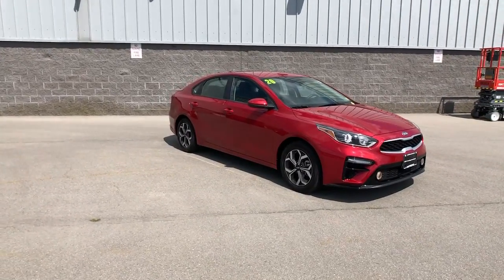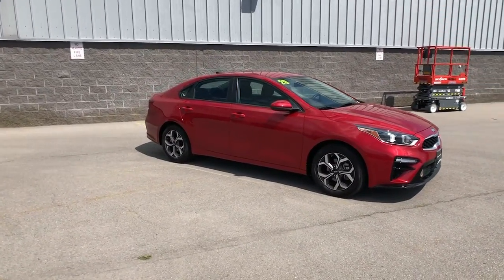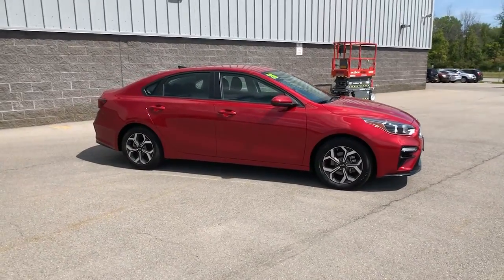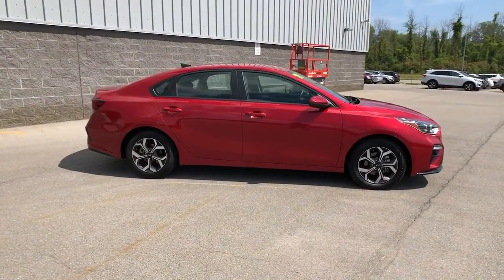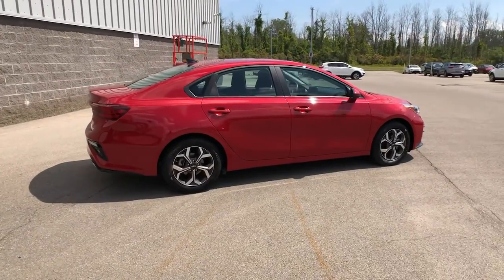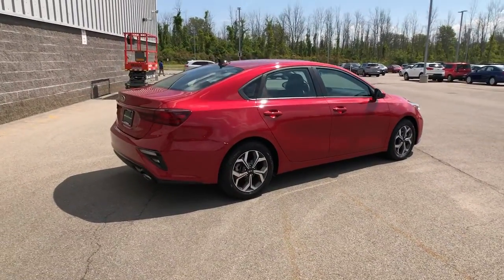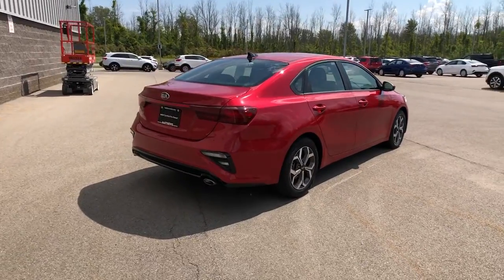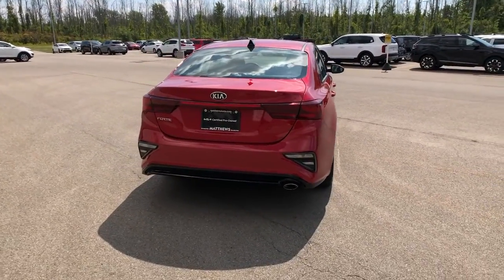2020 Kia Forte Rochester, Greece, East Rochester, Canandaigua, Blockport KG1766A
Currant Red Used 2020 Kia Forte available in 4321 West Ridge Road, Rochester, New York at Matthews Kia of Greece. Servicing the Rochester, Greece, East Rochester, Canadaigua, Blockport, NY area.

Certified. Currant Red 2020 Kia Forte LXS FWD IVT 2.0L 4-Cylinder MPI 4 Speakers 4-Wheel Disc Brakes ABS brakes Air Conditioning Alloy wheels AM/FM radio Apple CarPlay & Android Auto Brake assist Bumpers: body-color Carpet Floor Mats Delay-off headlights Driver door bin Driver vanity mirror Dual front impact airbags Dual front side impact airbags Electronic Stability Control Exterior Parking Camera Rear Front anti-roll bar Front Bucket Seats Front Center Armrest Front reading lights Front wheel independent suspension Fully automatic headlights Illuminated entry Low tire pressure warning Occupant sensing airbag Overhead airbag Overhead console Panic alarm Passenger door bin Passenger vanity mirror Power door mirrors Power steering Power windows Radio data system Radio: AM/FM/MP3 Audio System Rear window defroster Remote keyless entry Security system Speed control Split folding rear seat Steering wheel mounted audio controls Tachometer Telescoping steering wheel Tilt steering wheel Traction control Trip computer Variably intermittent wipers Wheels: 16 Machine Finish Alloy Woven Cloth Seat Trim.brbrDiscover something BIG at Matthews Kia of Greece! At Matthews Kia of Greece we have a tremendous selection of New & Used Kias to give you the absolute best selection in Rochester NY! We believe in long-term relationships with our customers and with transparent pricing your vehicle purchase can be hassle-free and stress-free. Say goodbye to pushy car sales people and hello to Matthews! Matthews Auto has been serving the Southern Tier since 1973 and we have an award-winning reputation. Were all about treating our customers with the respect they deserve all while helping you save money along the way-from buying to servicing your vehicle. You and your safety are our top priority and we maintain a clean and sanitized environment for all and encourage an appointment to meet with our staff. Not comfortable leaving home? No problem! Shop online and chat with one of our Personal Shoppers who are always ready and willing to help! Plus well buy your car- even if you dont buy from us! Recent Arrival! 29/40 City/Highway MPGbrbrKia Certified Pre-Owned Details:brbr  * 165 Point Inspectionbr  * Limited Warranty: 12 Month/12000 Mile (whichever comes first) Platinum Coverage from certified purchase datebr  * Powertrain Limited Warranty: 120 Month/100000 Mile (whichever comes first) from original in-service datebr  * Warranty Deductible: $50br  * Transferable Warrantybr  * Roadside Assistancebr  * Vehicle Historybr  * Includes Rental Car and Trip Interruption Reimbursement. 3 month Sirius trial subscription